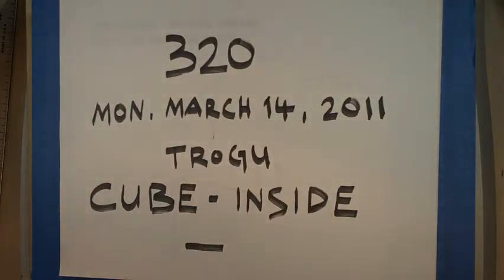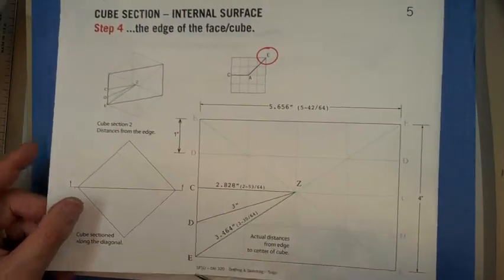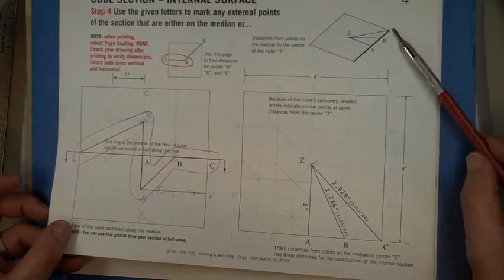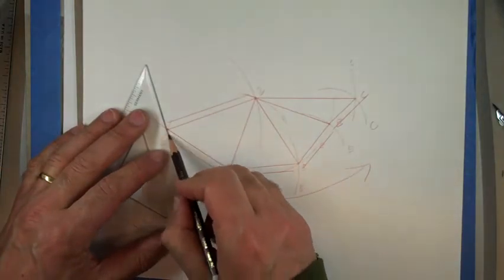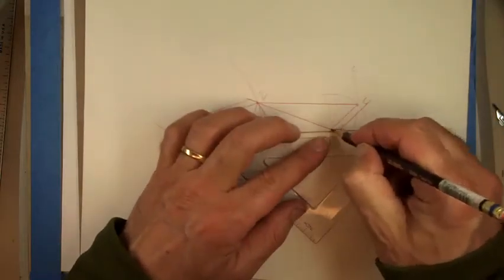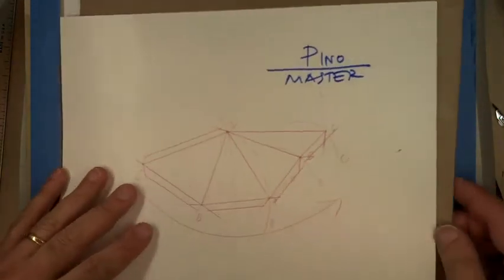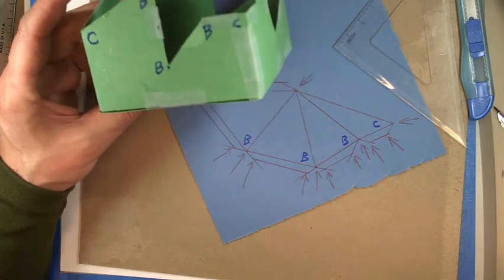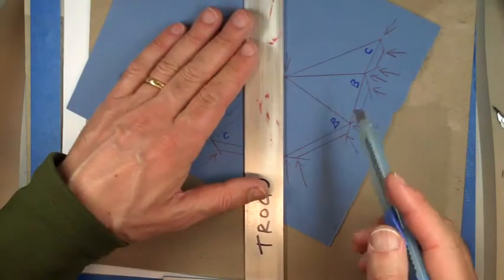Cube: internal sections and planes.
On a single face of the cube, mark each point along the section with the appropriate letter. Using compass and a ruler, construct a series of triangles and/or rectangles all having one vertex or corner in "Z" (the center of the cube). Connect the various shapes together to complete the INTERNAL surface of the cube. Once you solve one section, all you have to do is repeat the pattern on the other three faces. This is your "master" drawing, which will be used to construct the final cube. Do not cut the master drawing, use a push-pin to transfer the shapes onto separate cardboard. Full scale.

Using paperboard or other card stock, construct a rough cube to test the correct section. Use scotch tape or glue to connect the parts but make sure the parts themselves are precisely cut. This rough model is meant to confirm that the section will work. Construct the section leaving the bottom open until the end.

See also a more recent video (2014) that uses a clever "circle grid" devised by a former student (Slate Werner) to draw the internal parts more efficiently.